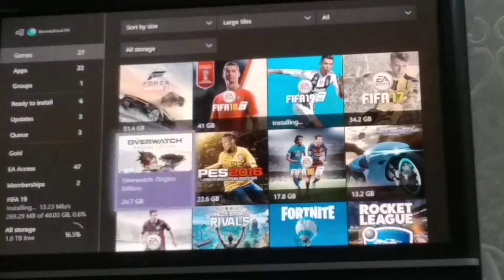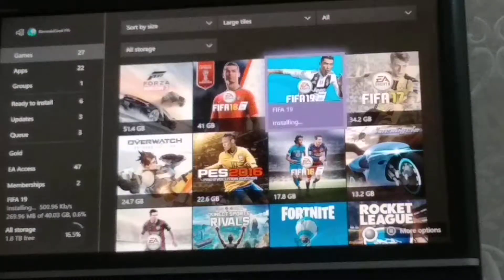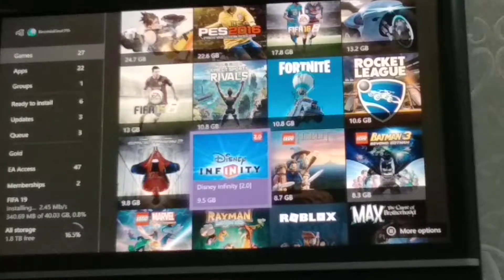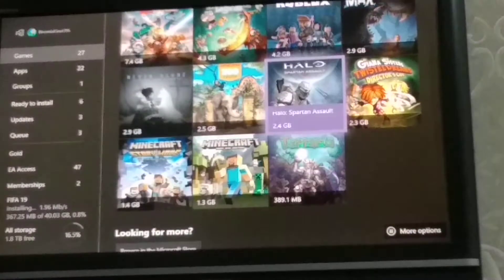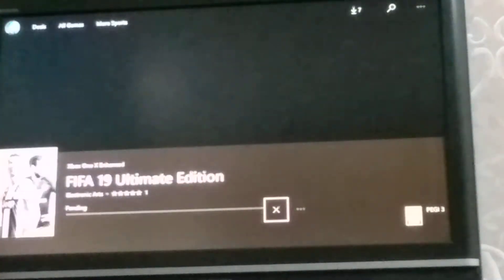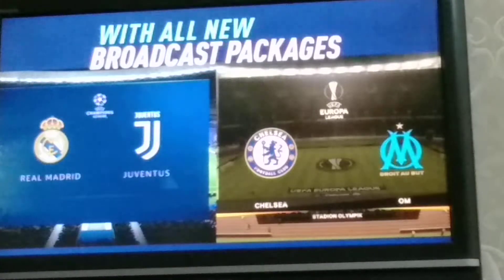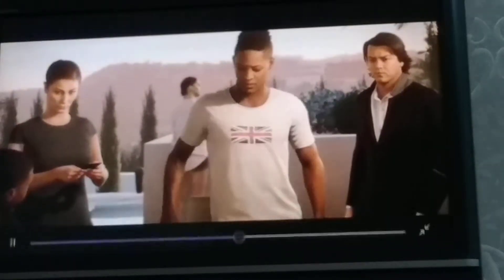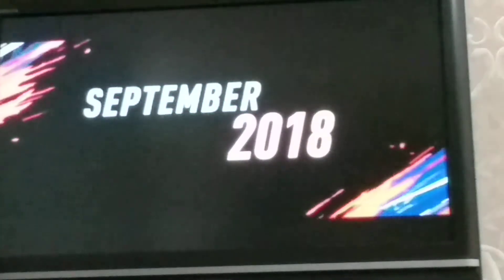First ever gaming video Fifa 19 xbox!!!